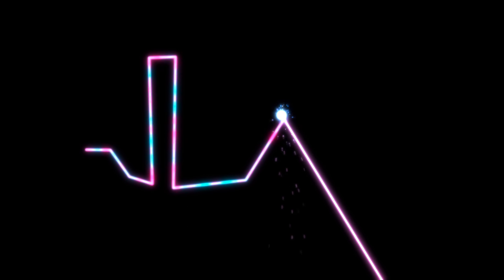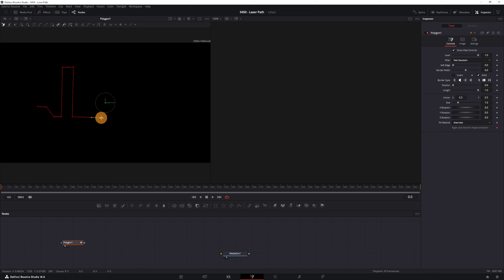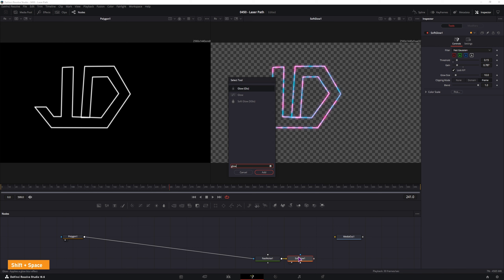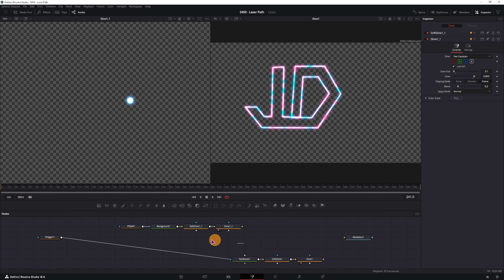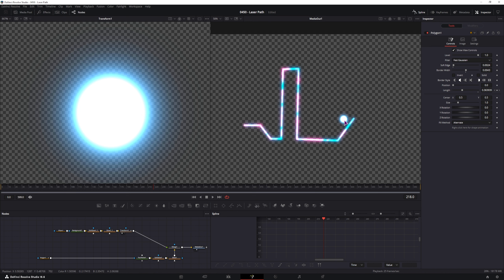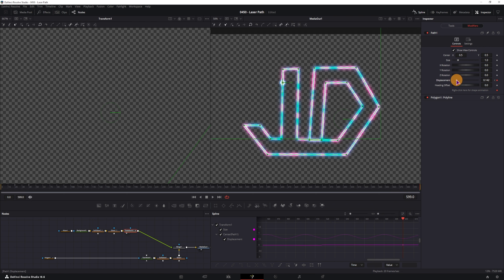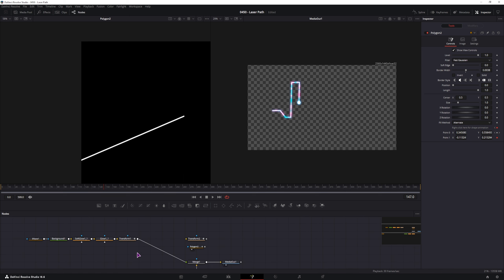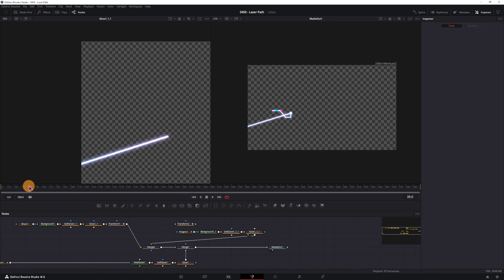Laser Pointer Cutout Effect DaVinci Resolve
Make any kind of shape and "cut it out" with a laser pointer effect in DaVinci Resolve.

My PC & recording setup
CPU - Ryzen 5700x
CPU Cooler - Phantom Spirit
GPU - RTX 3080
RAM - 2x32GB
SSD - Samsung 970 EVO Plus & 980 PRO
MOBO - MSI B550M WiFi
CASE - Jonsbo D41 Mesh
FANS - ARCTIC P12
PSU - Antec High Current Gamer
Monitor - Dell S2721DGF
Keyboard - Keychron K8
Dual Monitor Arm
Mouse - Logitech G305
Audio interface - Behringer UMC204HD
Microphone - Samson Q2U
Studio headphones - AKG K240
Camera - Lumix G85

for templates and more